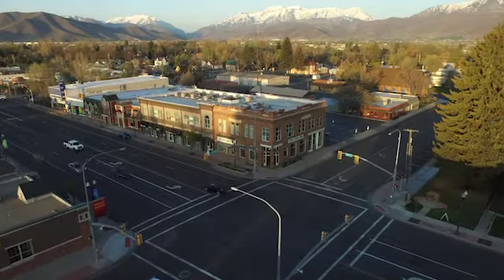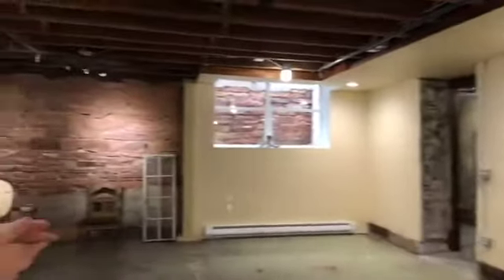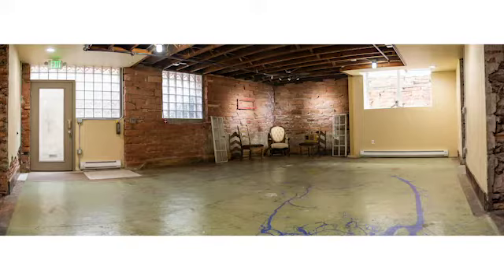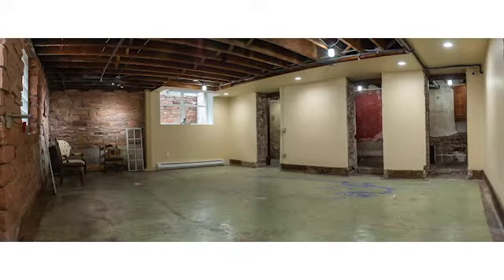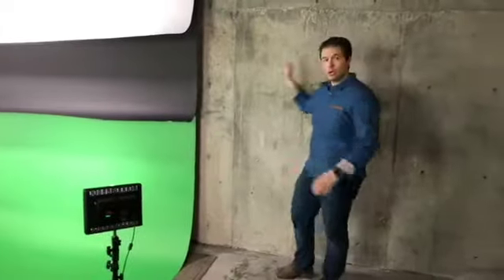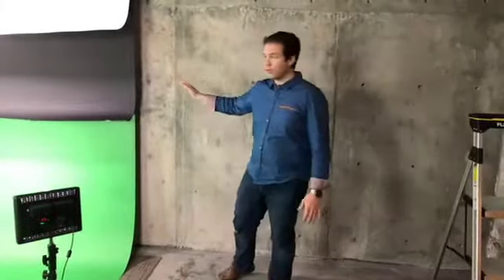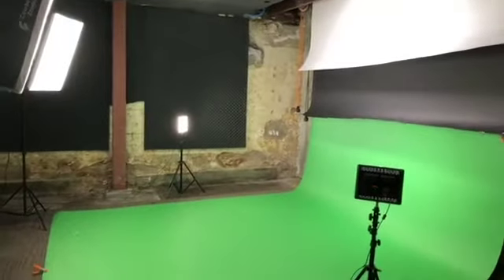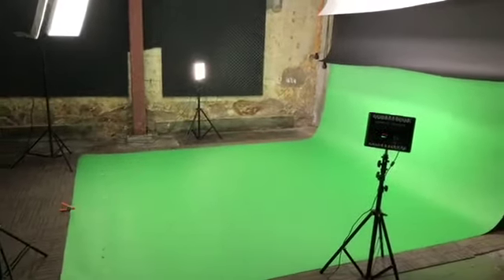Quick Tour of Archies Underground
Here's a quick tour of Archies Underground Studio.